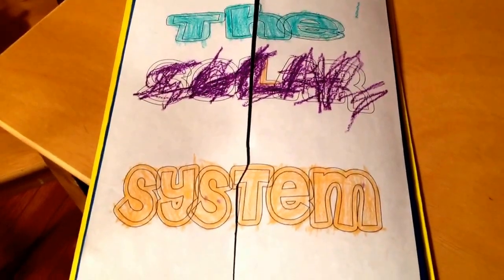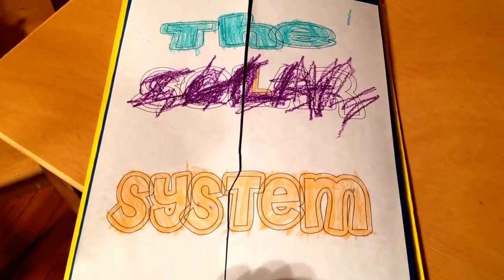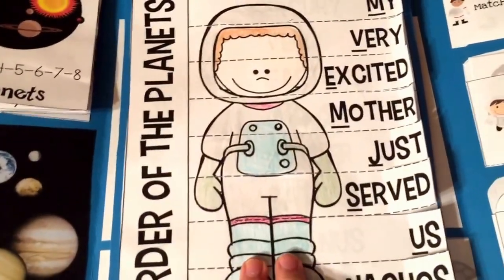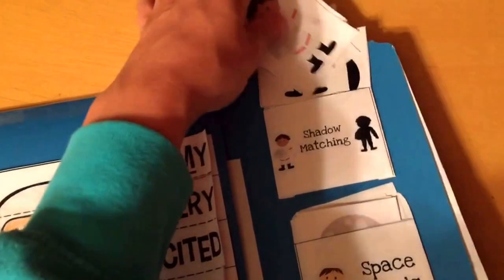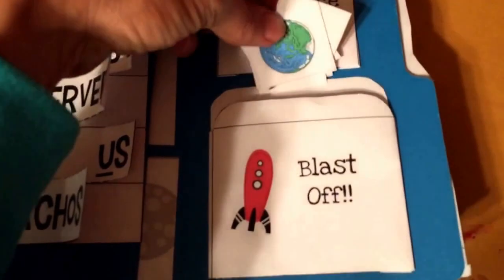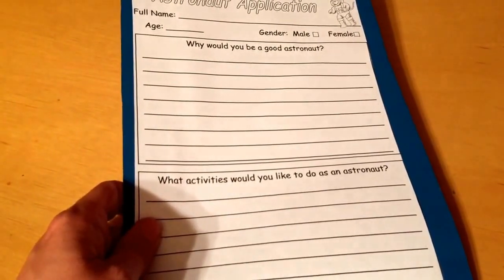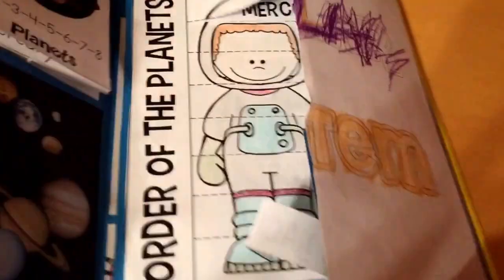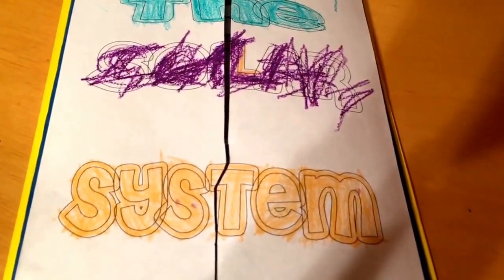The Solar System: Lapbook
Most of the activities in this lapbook were links off of this site.  I also found free resources on Teachers Pay Teachers.